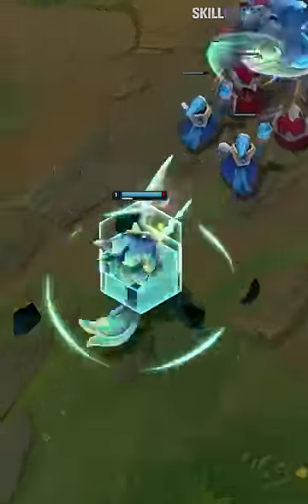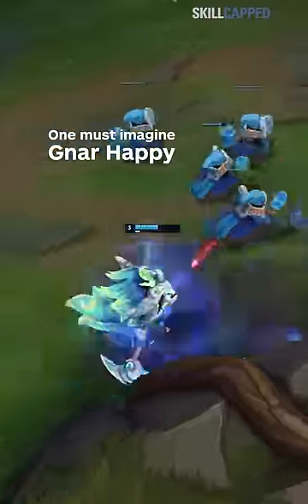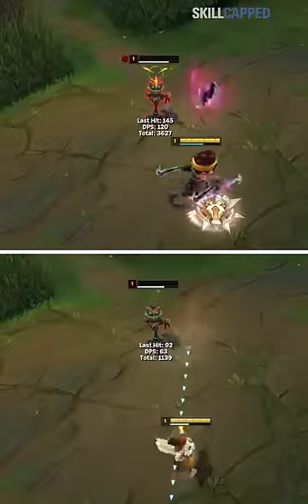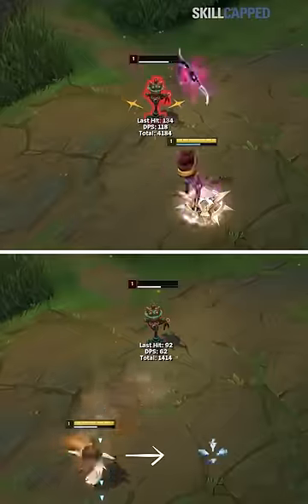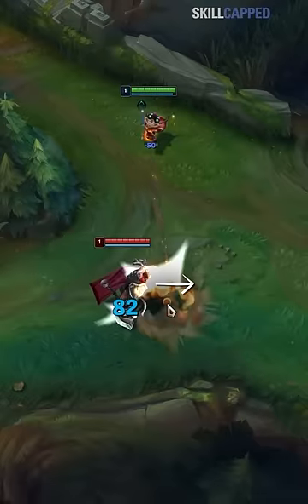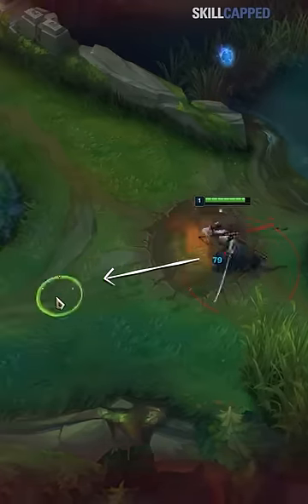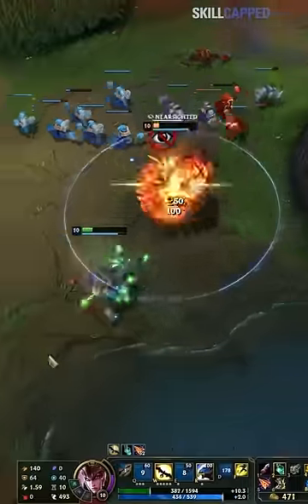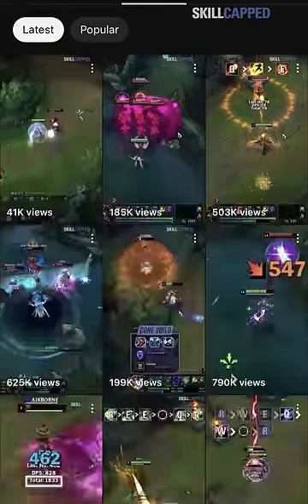The SECRET TRICK to DODGING Arcane Comet EVERY TIME!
Concepts: league of legends,lol season 14,lol guide,lol tips and tricks,lol tips,league of legends pro guides,league of legends guide,league of legends tips,lol guides,how to get better at league of legends,league of legends coaching,league of legends rank up,lol coaching,skill capped,skill-capped,lol mechanics,challenger guide